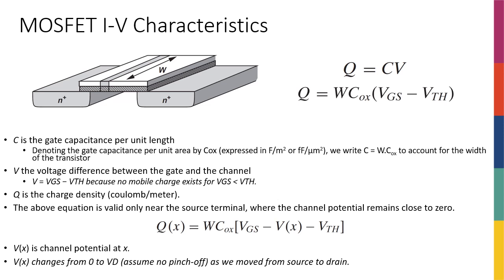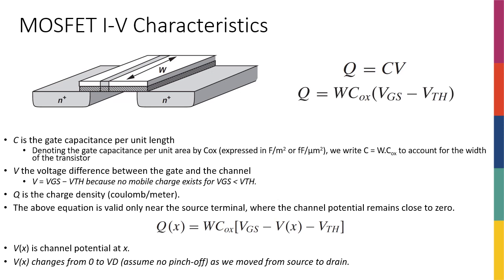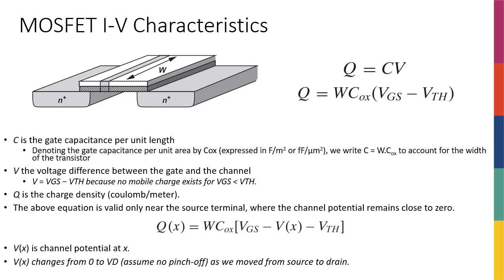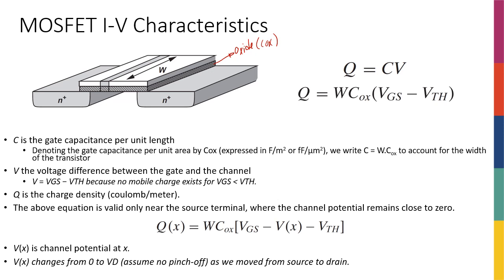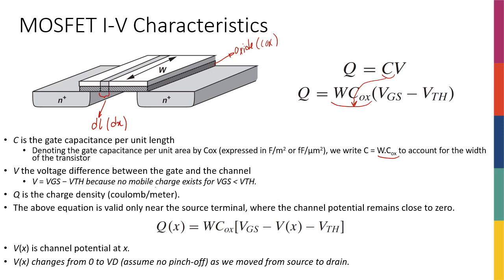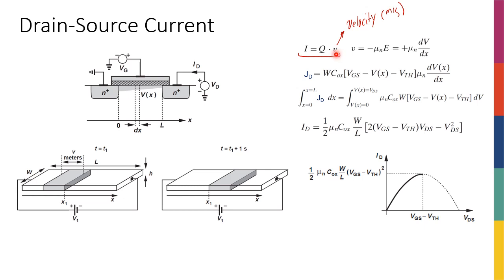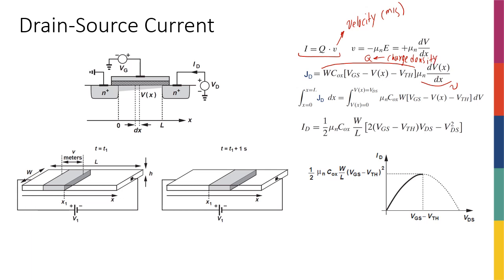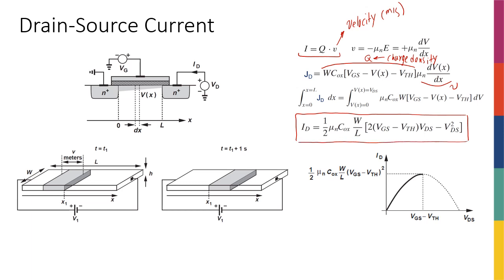Week9 - I-V Characteristics - Triode Region